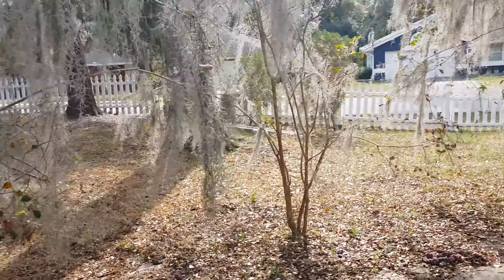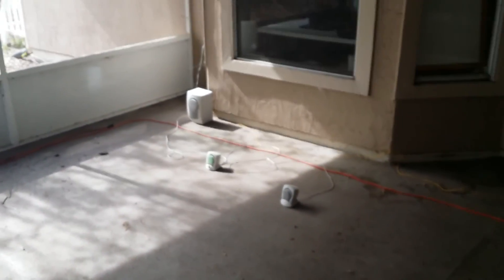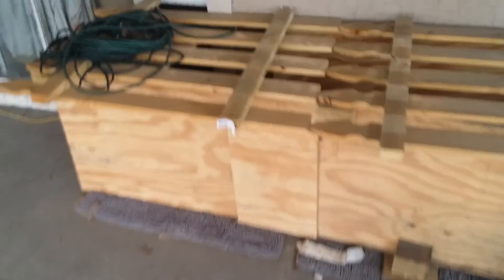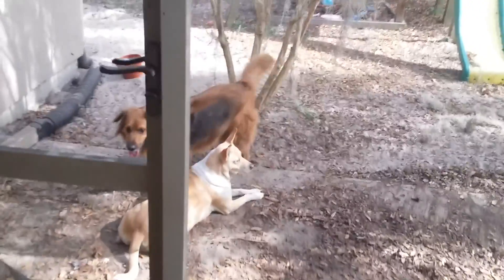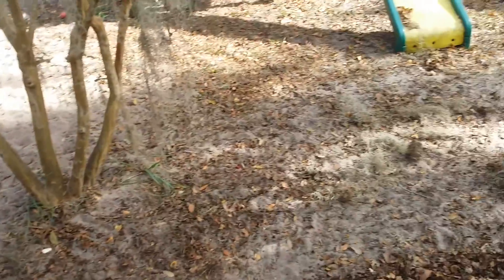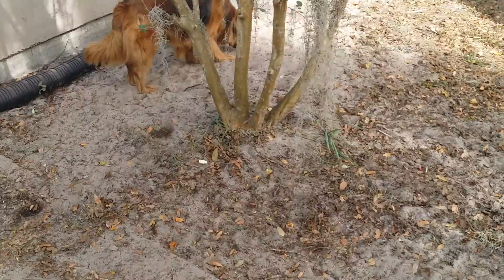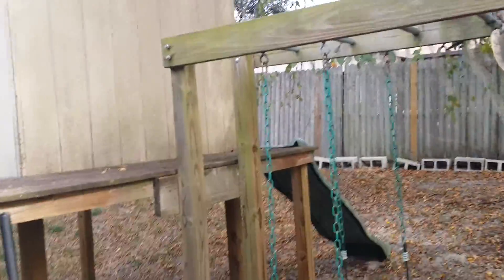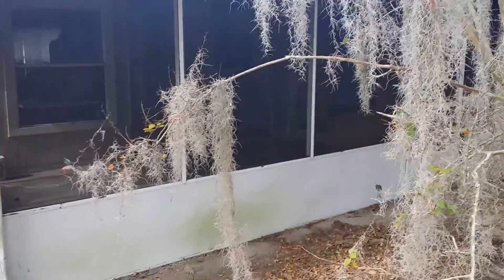Swim Spa Installation Part 1